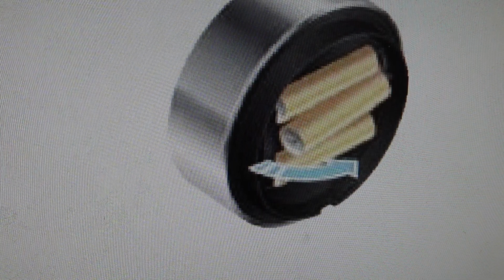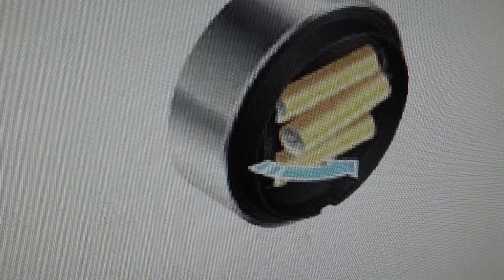Mira Platinum Shower Controller Battery Replacement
How to insert, change or replace the batteries on a Mira Platinum Dual Wireless Controller if it is not working or not pairing with the shower system or wifi. Even if the Mira Platinum controller displays out of range, a battery replacement can often fix the problem.